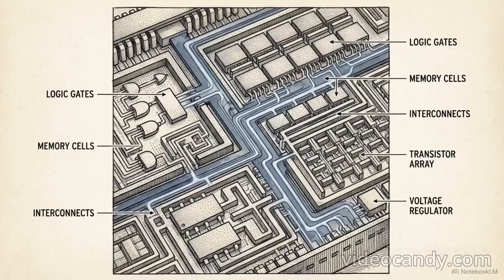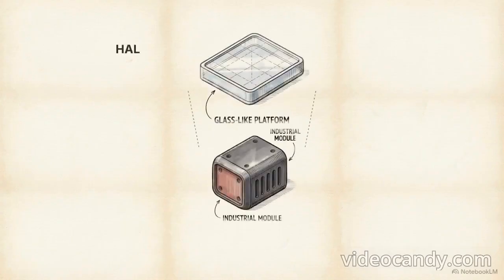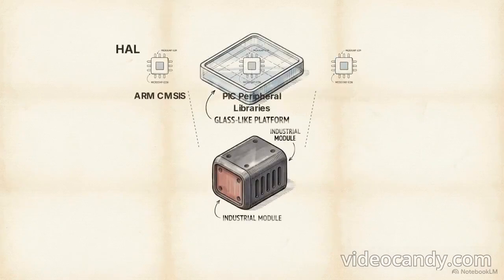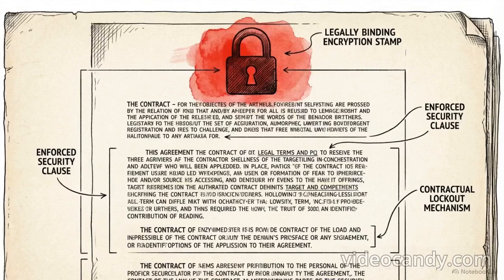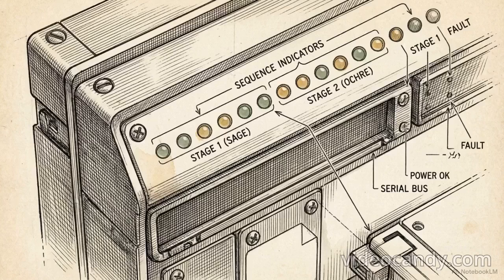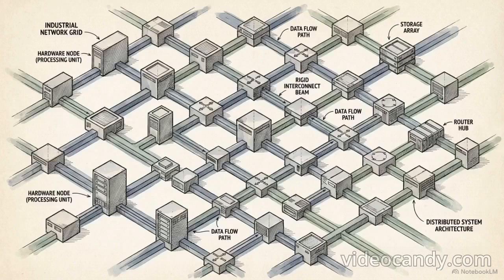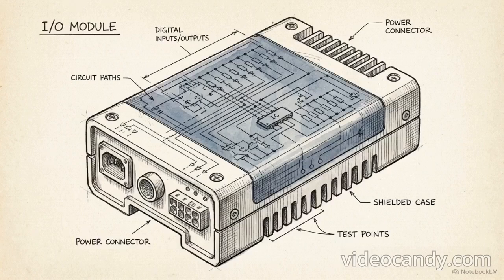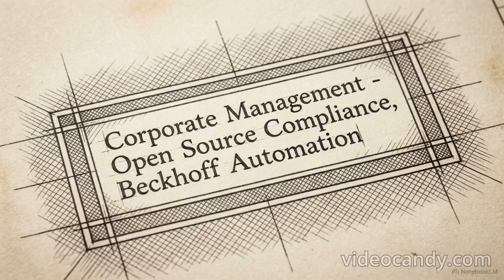BECKHOFF industrial modules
The Open Source Anatomy of an Industrial IO Module by beckhoff, how does their hardware capable of working like a giant that works every time. learn about these things to boost your future in industries as everything moves to industry4.0. like share and subscribe for more content and learning.